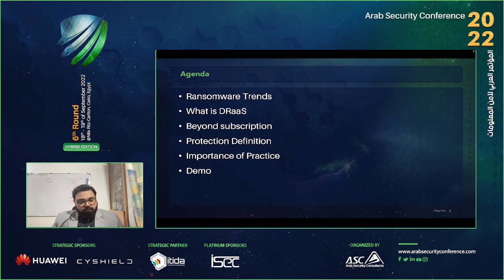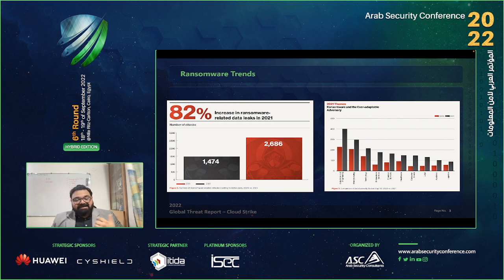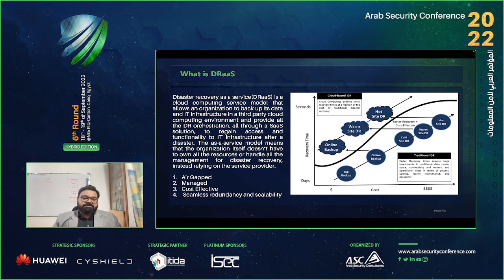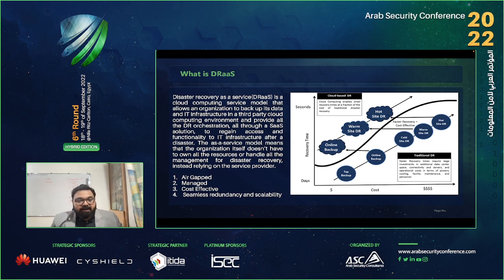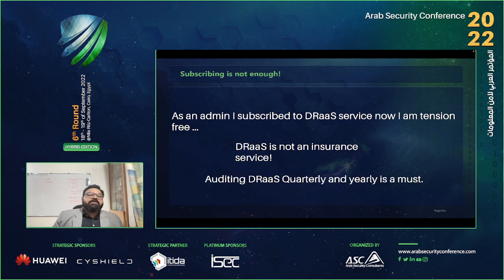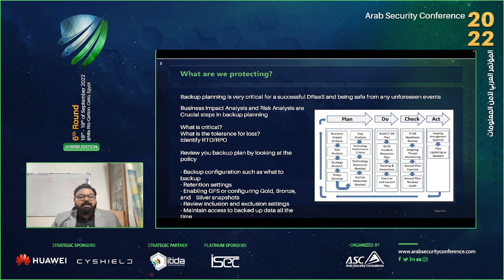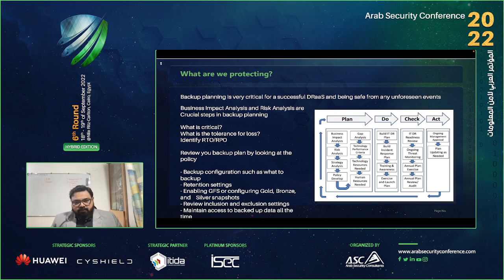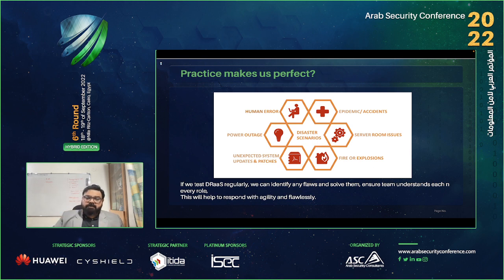ASC2022 - How DRaaS can protect from Ransomware? - Ravi Verma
cyber security
cyber security analyst day in the life
cybersecurity bootcamp
cyber security business
cyber security basic knowledge
penetration testing for beginners
penetration testing